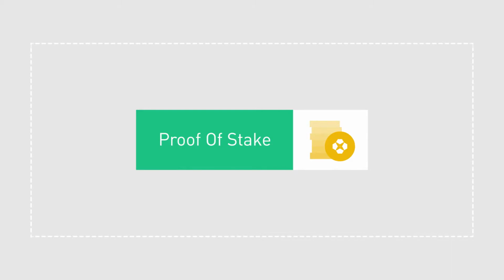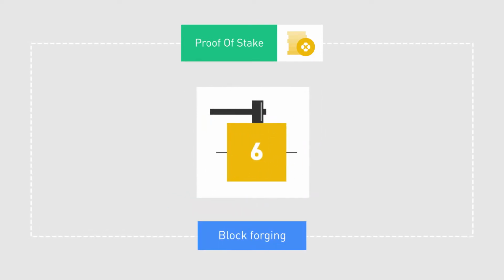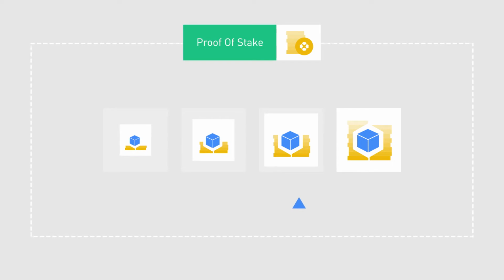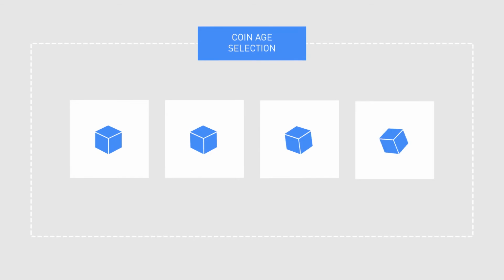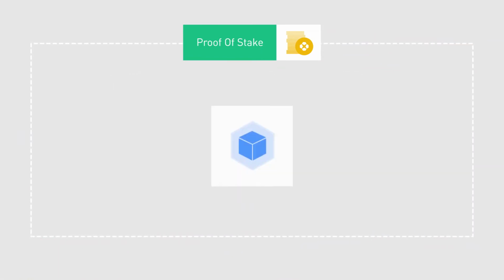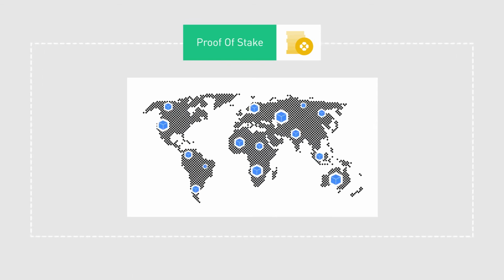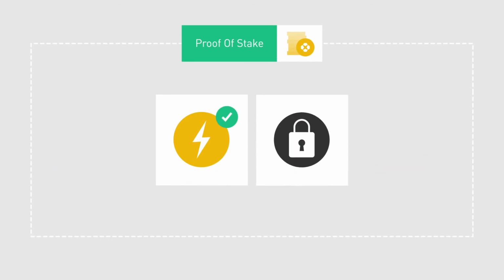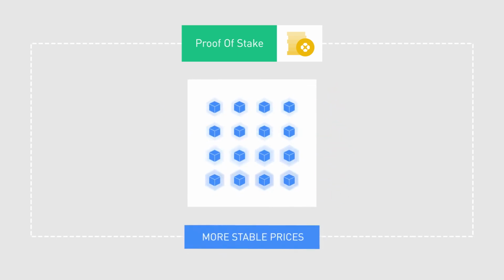What Is Proof of Stake PoS Global Academy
In this video, you will learn:
-What Is Proof of Stake (PoS)?
-What does Proof of Stake mean?
-How does Proof of Stake work?
-Which blockchains use Proof of Stake?
-Advantages of Proof of Stake
-Disadvantages of Proof of Stake
-Proof of Work vs. Proof of Stake
-Other consensus mechanisms that build on Proof of Stake